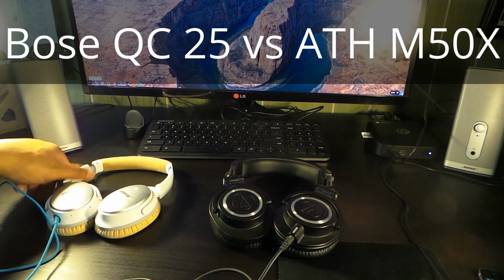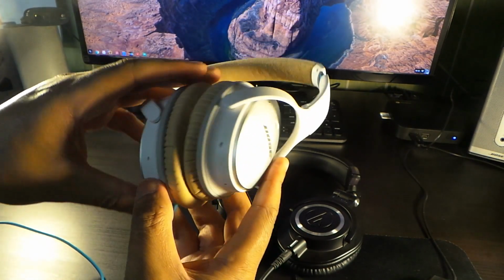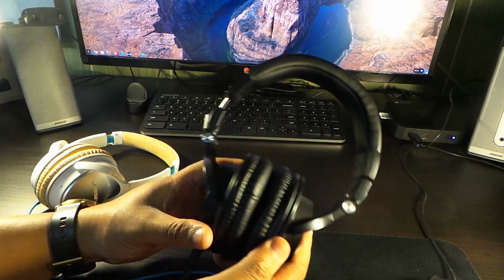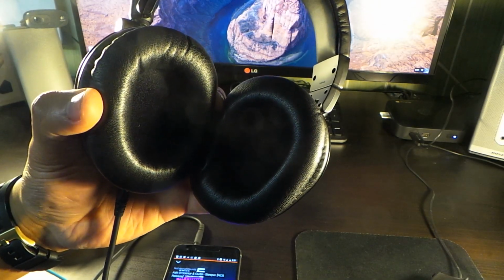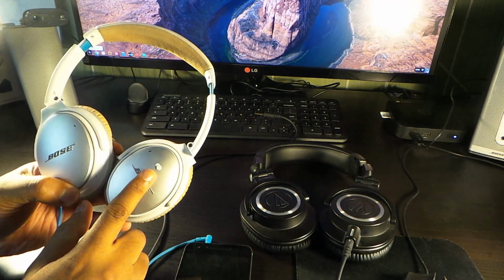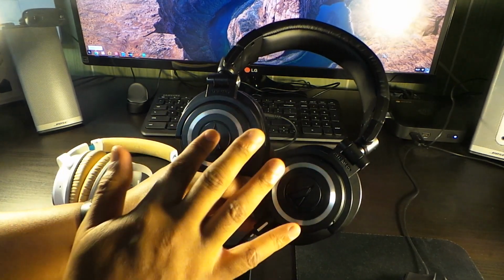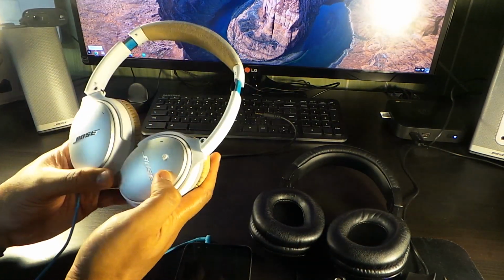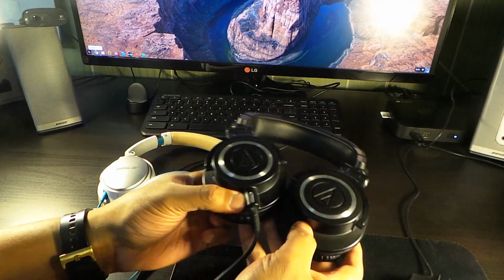Bose QC 25 vs Audio Technica M50X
Now available in a premium special edition of sleek and sophisticated Triple Black
Significant noise reduction for travel, work and anywhere in between
Deep, powerful sound for the music you love
Lightweight around-ear fit you can wear all day long
Control your music and calls with inline mic/remote
For music and calls with Samsung and Android™ devices

Critically acclaimed sonic performance praised by top audio engineers and pro audio reviewers
Proprietary 45 mm large-aperture drivers with rare earth magnets and copper-clad aluminum wire voice coils
Exceptional clarity throughout an extended frequency range, with deep, accurate bass response
Circumaural design contours around the ears for excellent sound isolation in loud environments
90° swiveling earcups for easy, one-ear monitoring, professional-grade earpad and headband material delivers more durability and comfort. Detachable cable